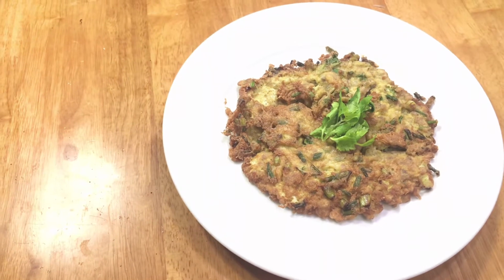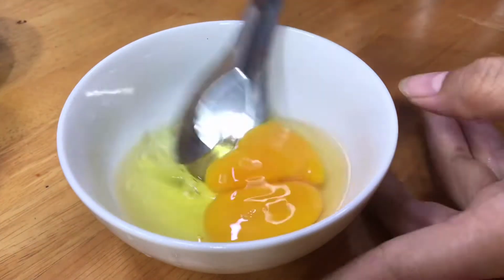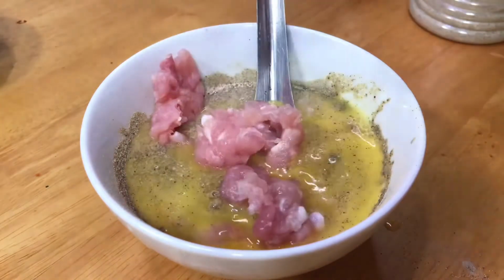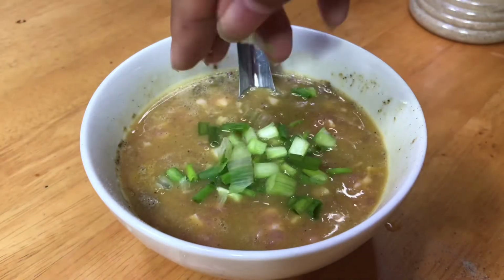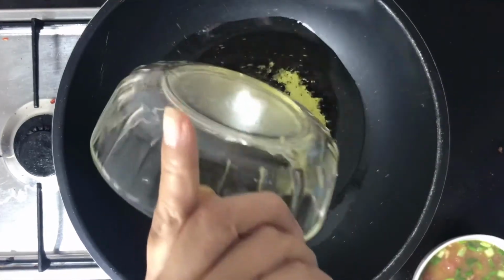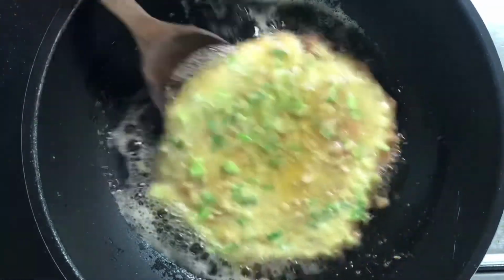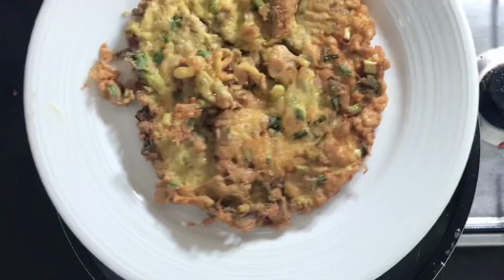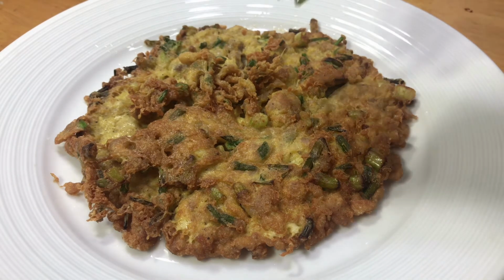Thai Omelette With Minced Pork Recipe, Namthip With Thai Cuisine Ep.5 Kai Jeaw Moo Subไข่เจียวหมูสับ